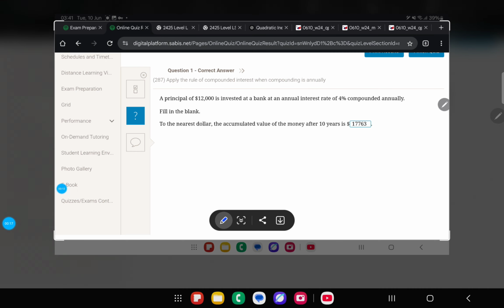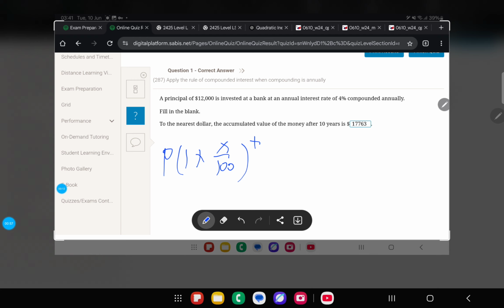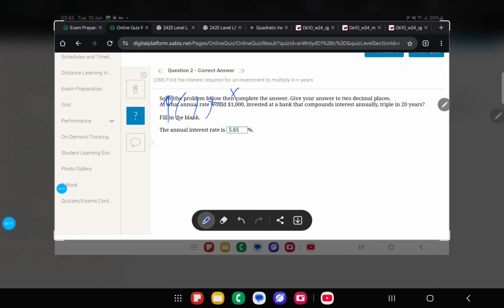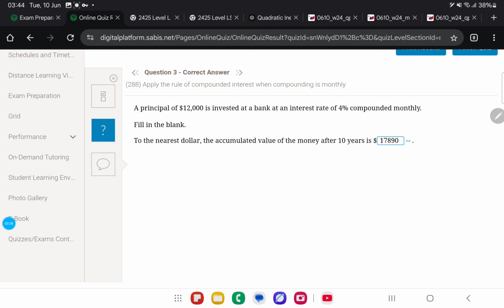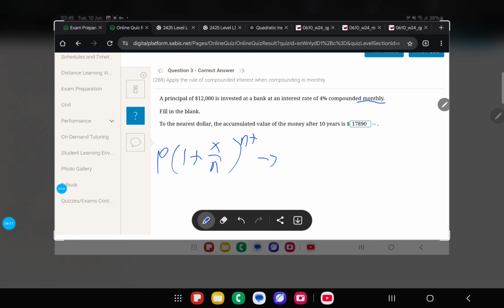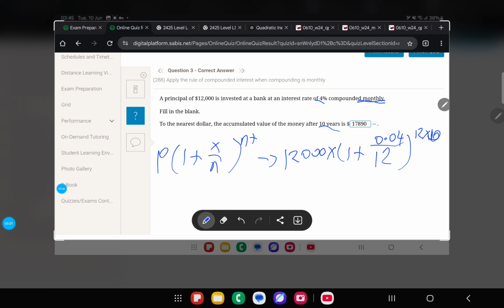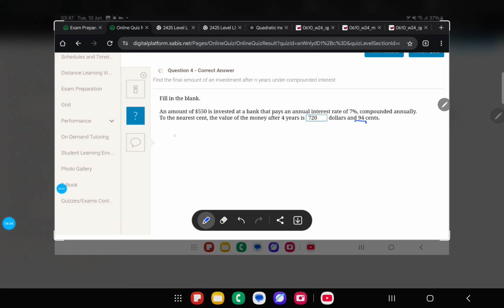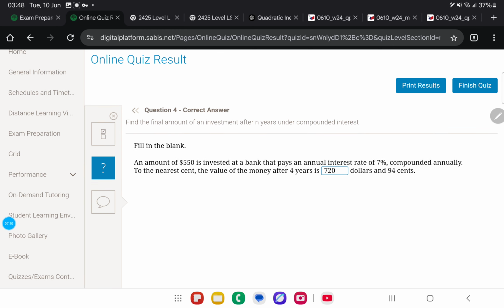Algebra Section 6.4 Quiz (By Talal)